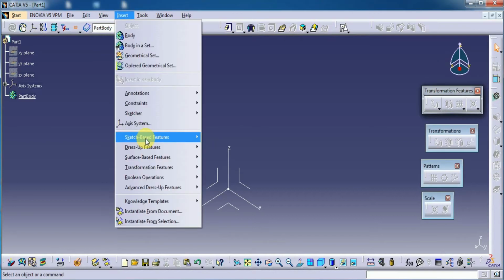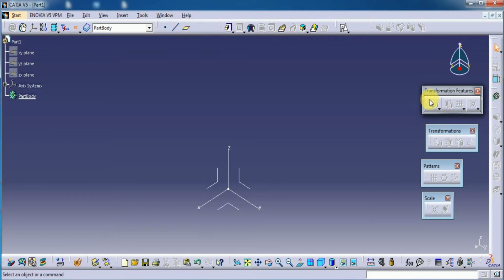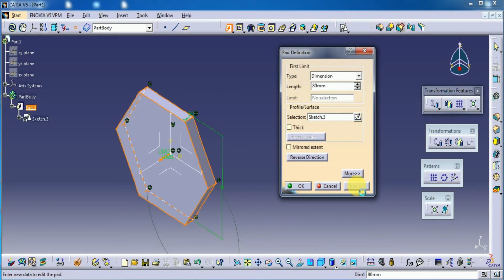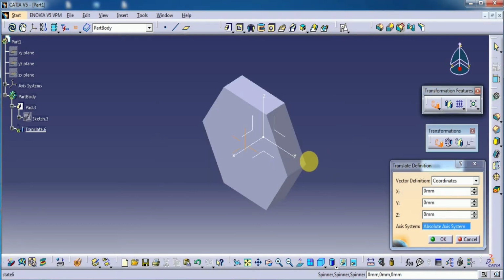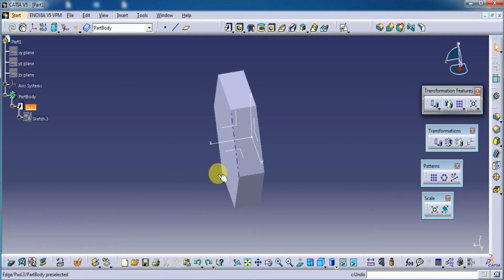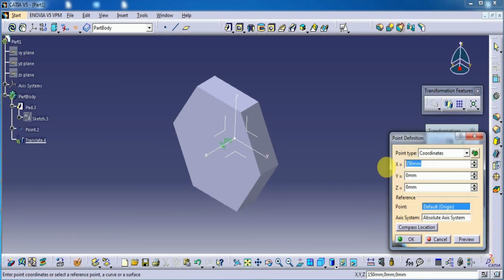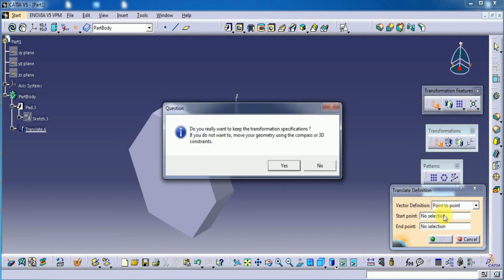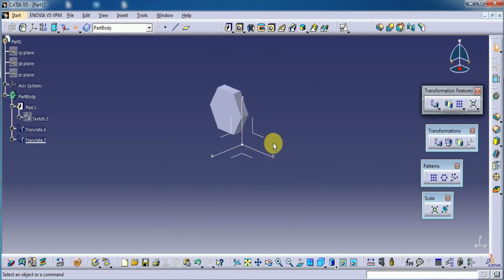CATIA V5/V6 TUTORIALS || HOW TO USE TRANSLATE || PART MODEL